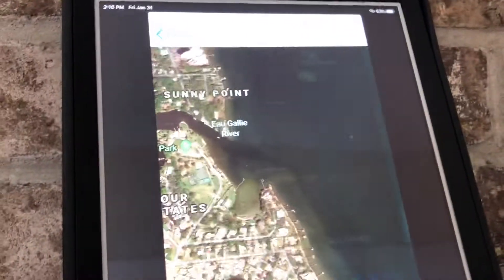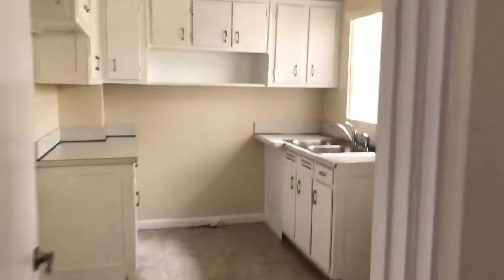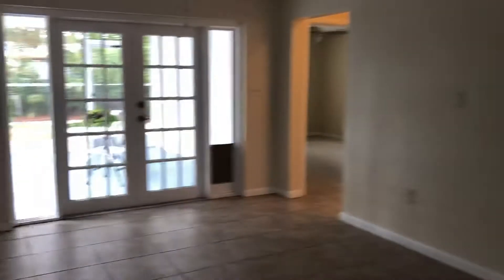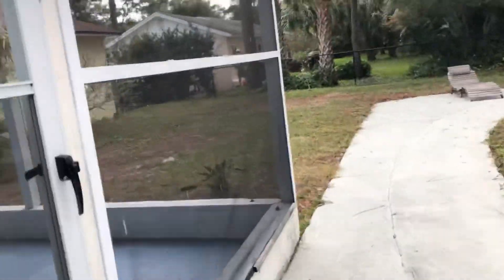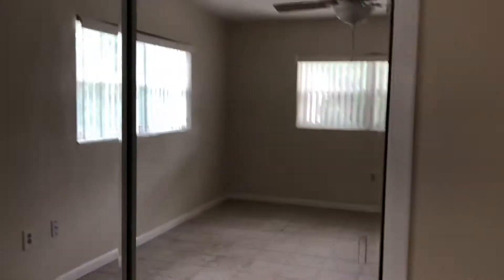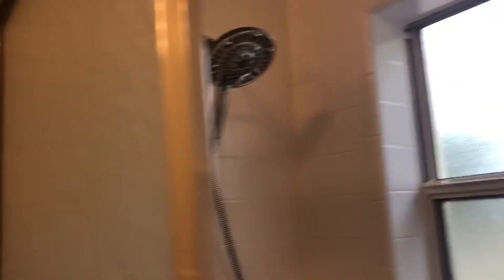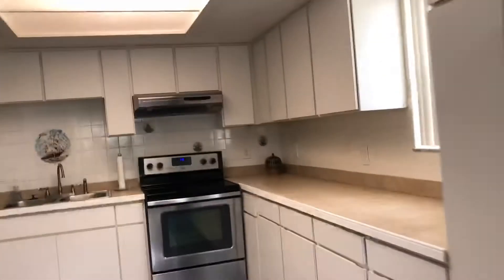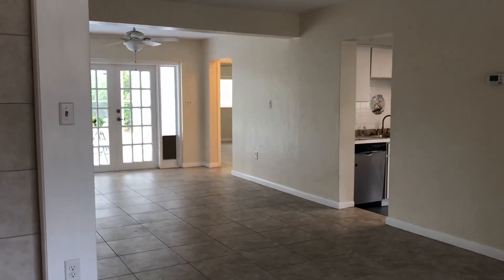Great 1950's Ranch Home For sale Melbourne FL Eau Gallie, Ballard Park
$242,500.00; 3/2 Concrete Block Ranch home in Eau Gallie Area of Melbourne, FL.  Awesome location in Ballard Park Area.  1,841 Sq Ft living, City Water and Sewer.  Ballard Park on the Indian River Lagoon and Eau Gallie River